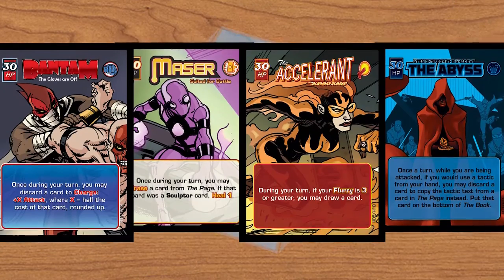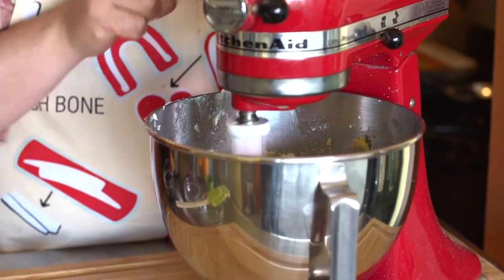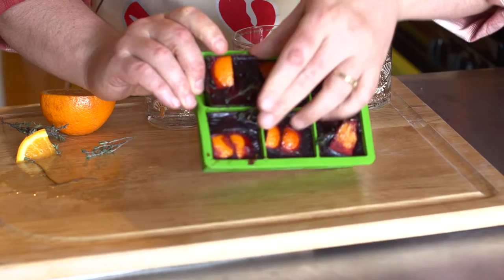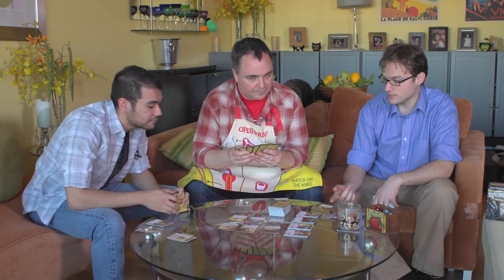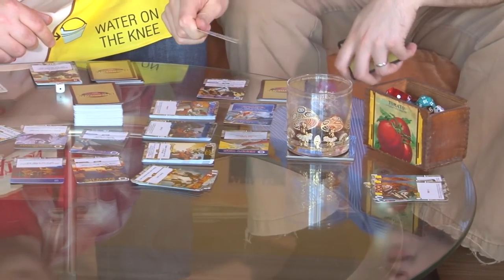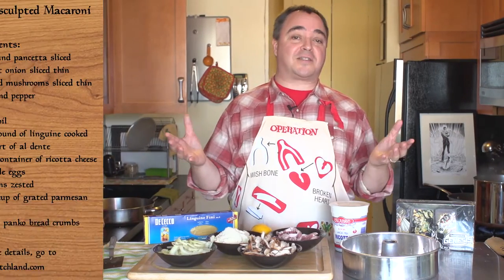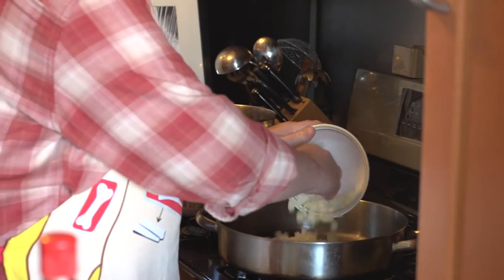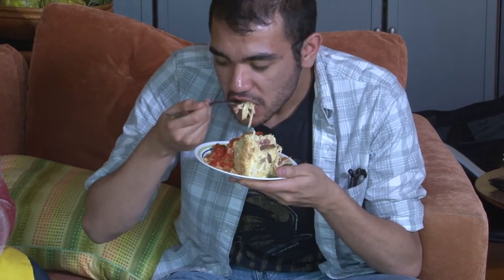Kitchen Table Gaming #4 - Emergents: Genesis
Kitchen Table Gaming returns with a new episode based on Brian David-Marshall's new game, Emergents: Genesis! Game designers Anthony Conta and Matt Ferrando join for good eats and GGs